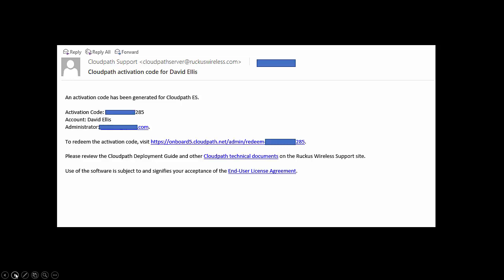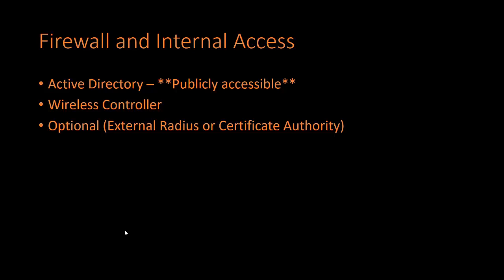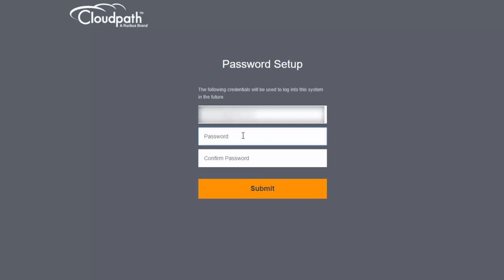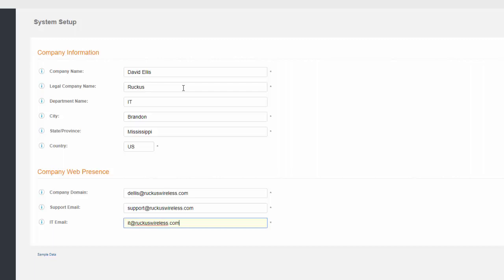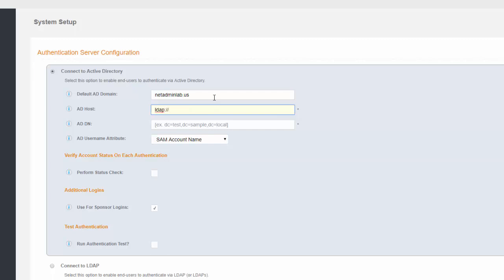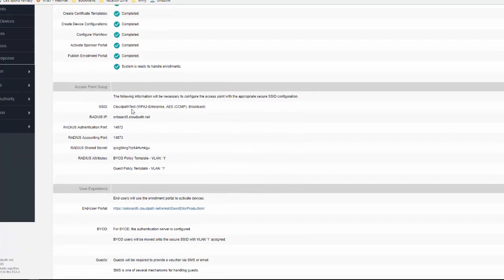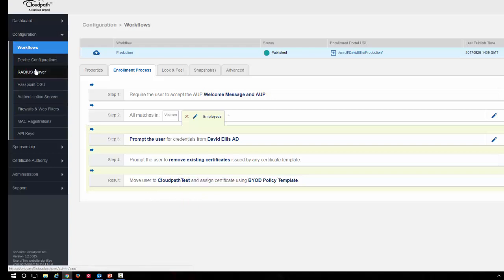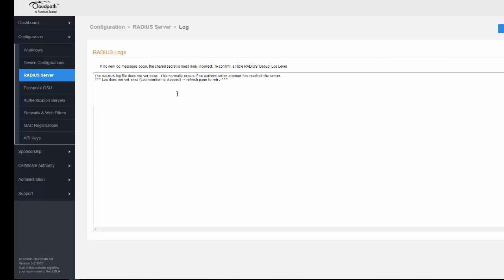Cloudpath-Cloud-Install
Installation of a Cloud instance of Ruckus Cloudpath.